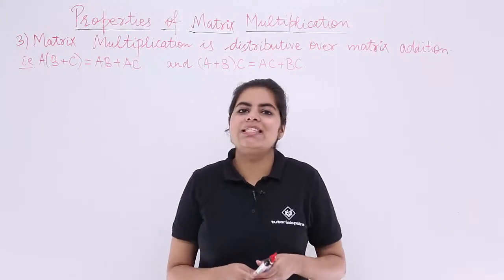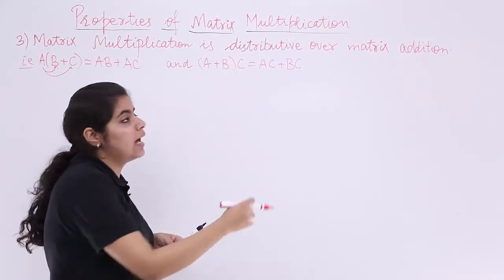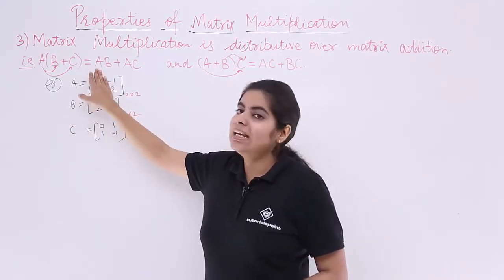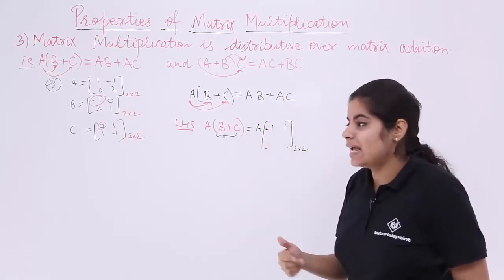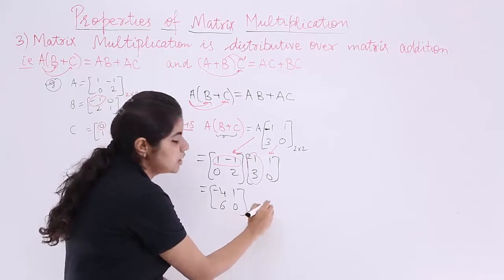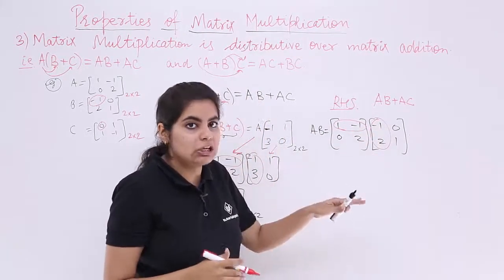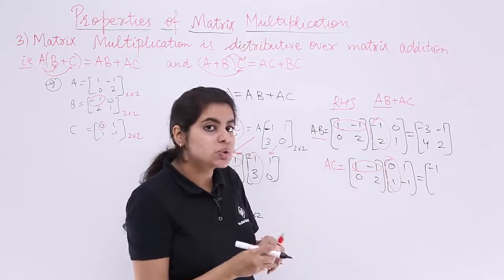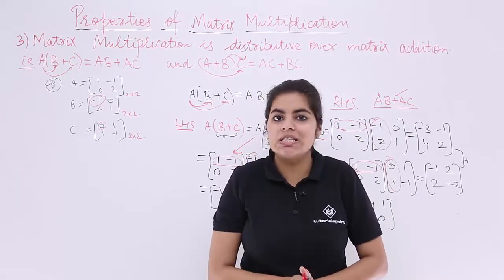Class 12th – Multiplication of Matrices Property-3 | Tutorials Point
Multiplication of Matrices Property 3